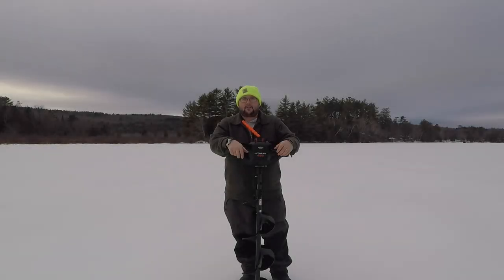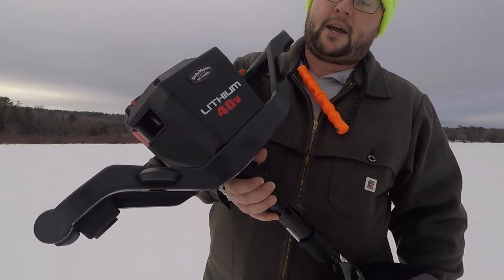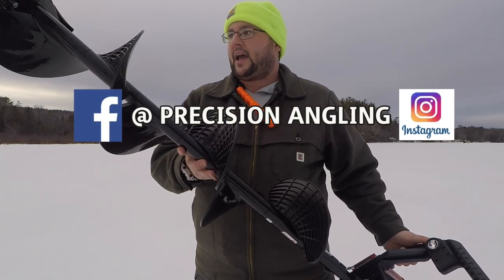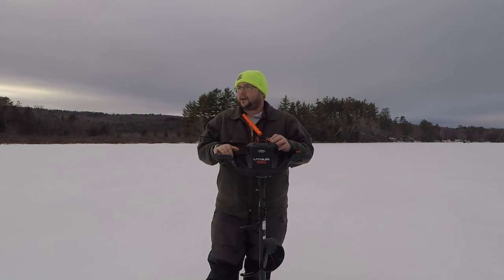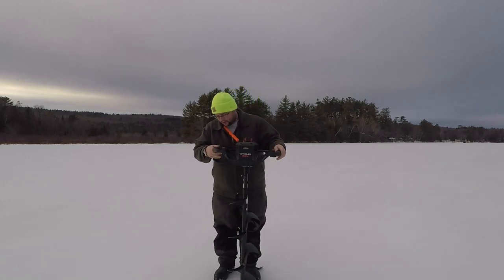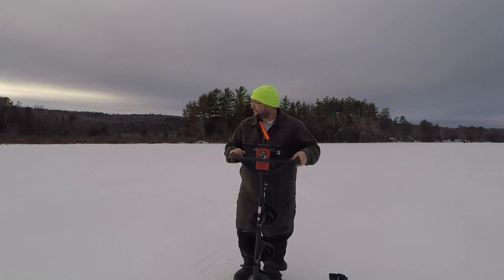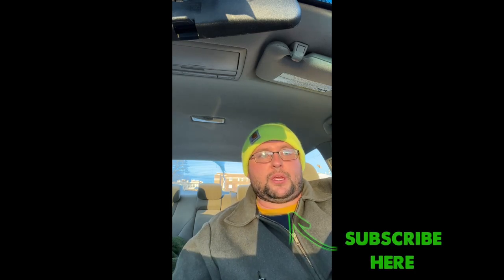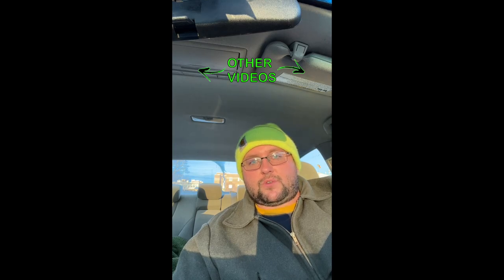Strikemaster 40V 10" Lite First Cut and Initial Review. May have had a problem with it?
Here's my first cut with the new Strikemaster 40V 10" Lite Auger.

Some of the other gear I use throughout the year:
13 Fishing 6061 Inline reel
13 Fishing Freefall
13 Fishing Descent Inline reel
5:11 Rush 72 Pack